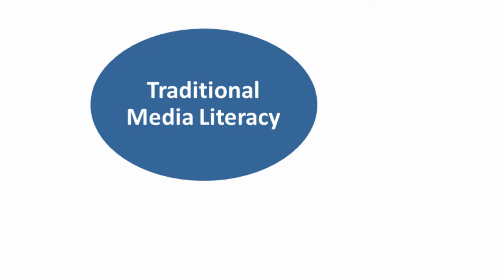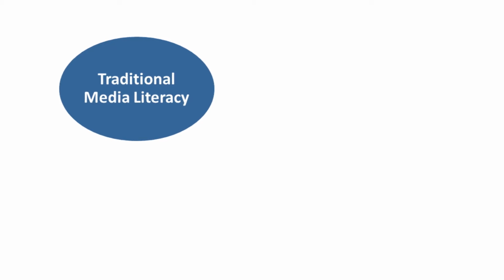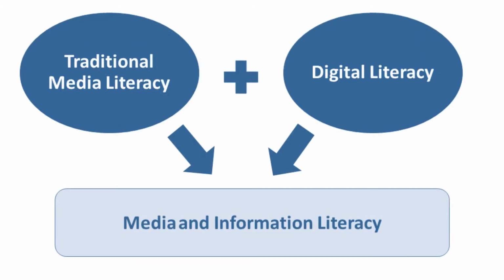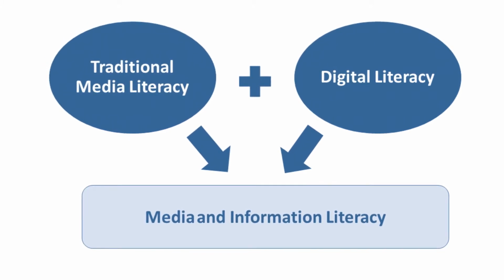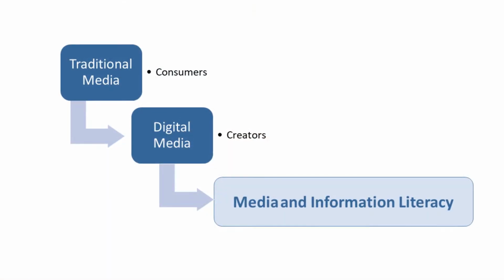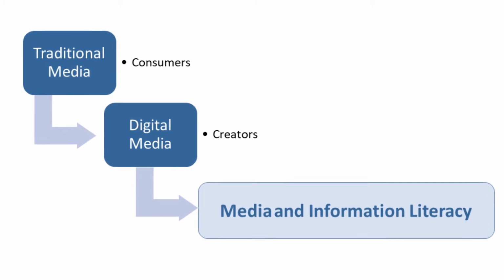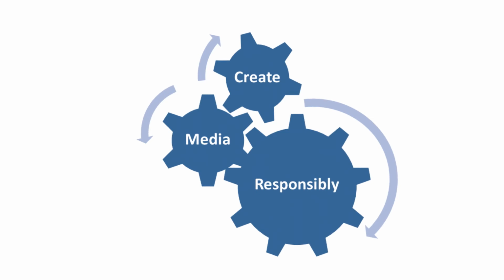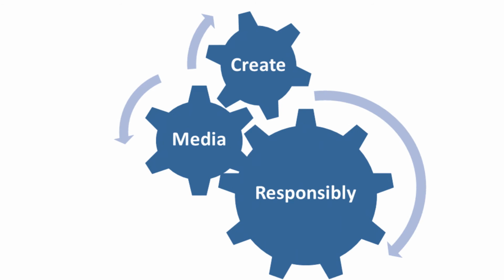SML in the context of digital and media literacy competences at school